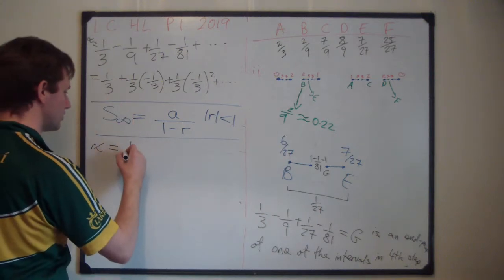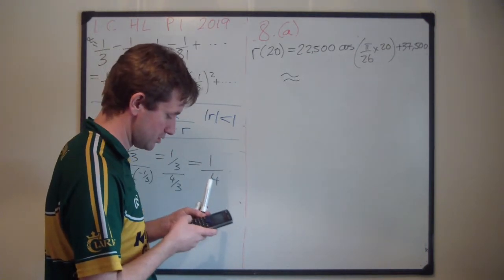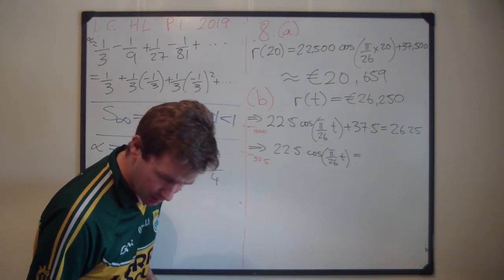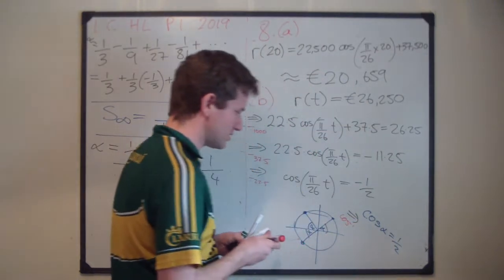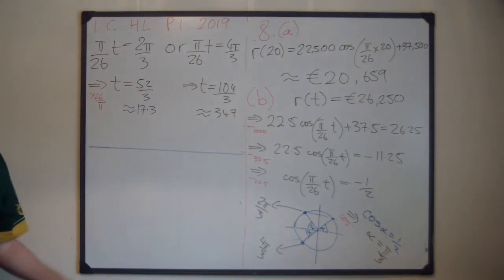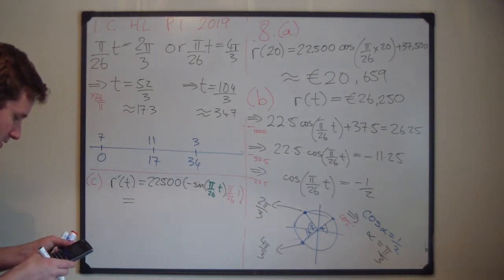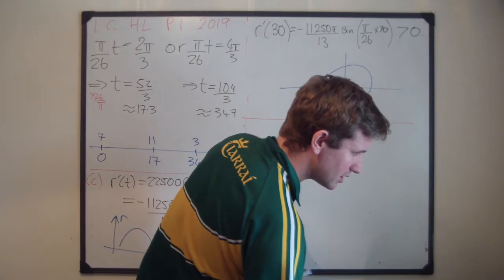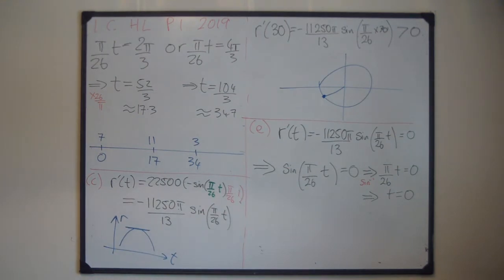Boxroom Mathematics: LC HL Paper I 2019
Q. 7 [cont], Q. 8